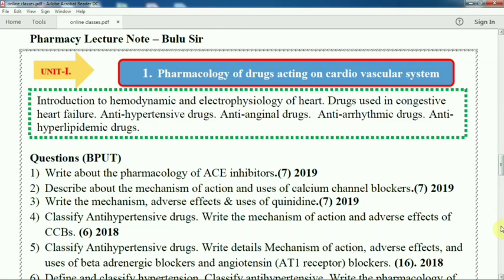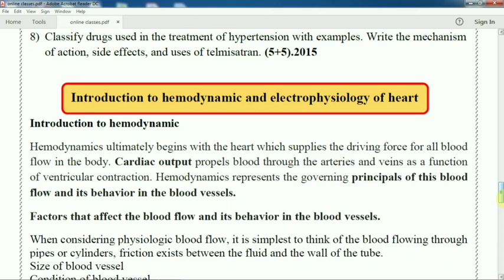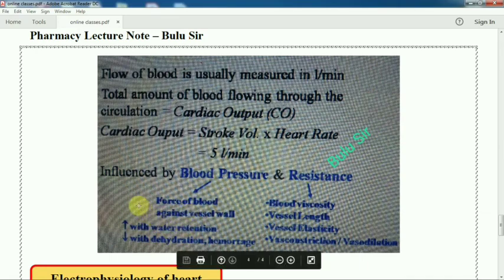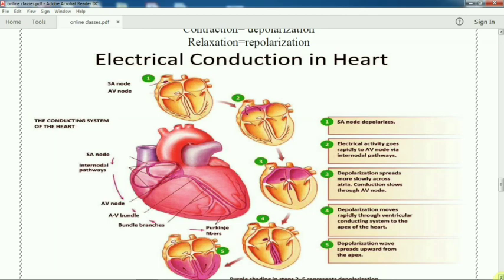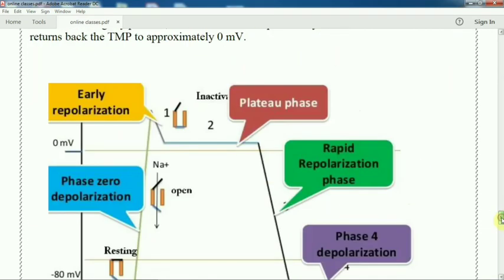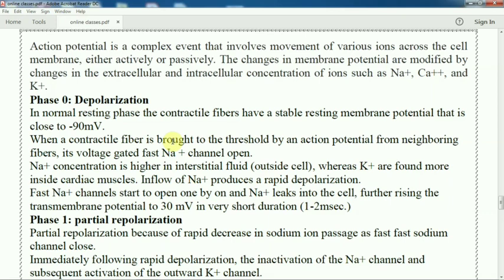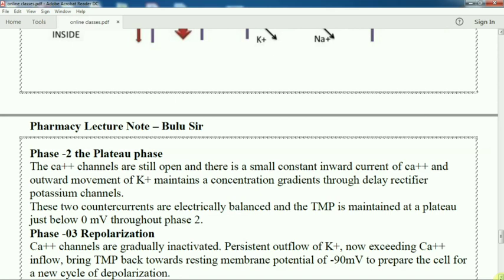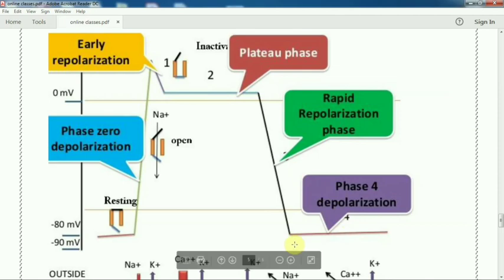B.pharma - 5th semester/ pharmacology/ Introduction to Hemodynamic & Electrophysiology of heart-note